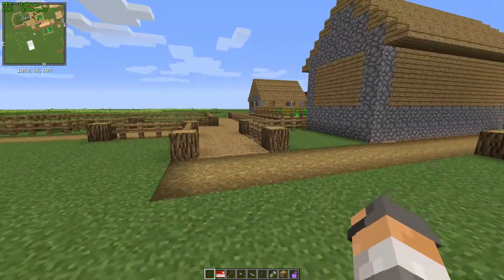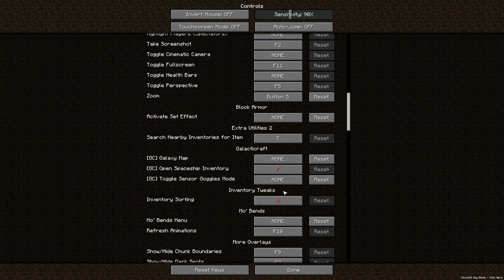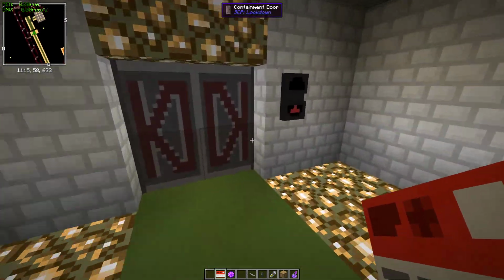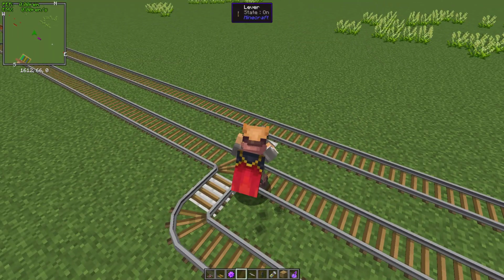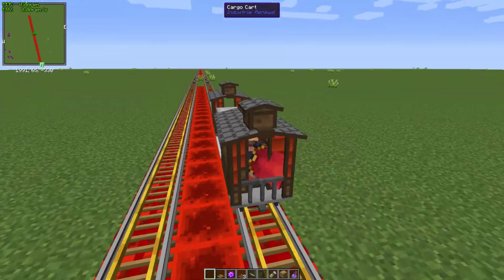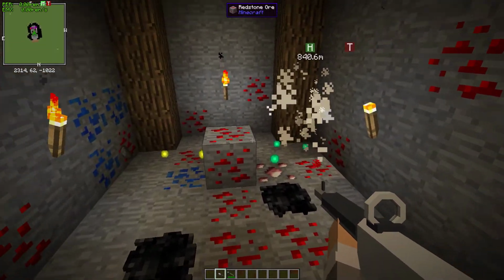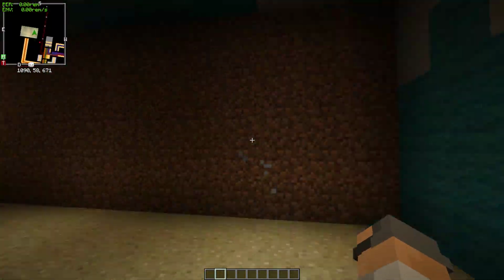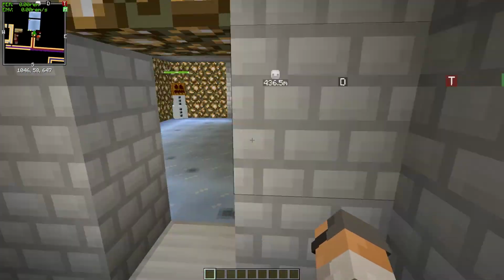I'm Back!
Sorry for being gone for like a week. School stuff ya know...